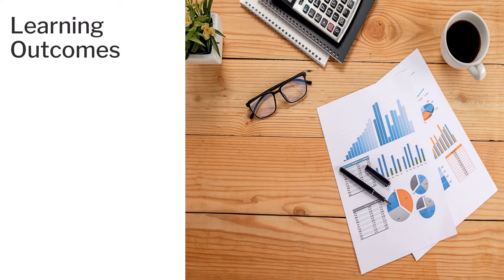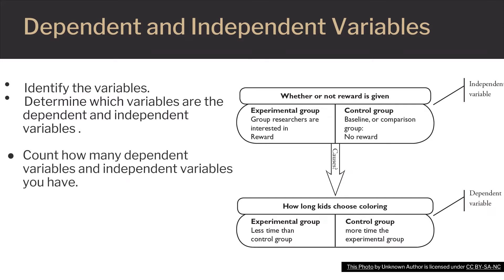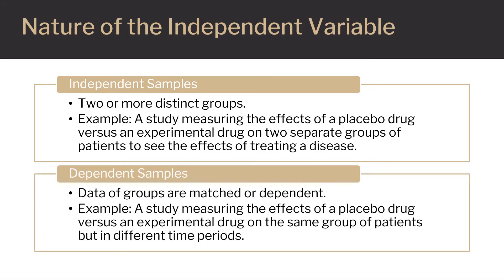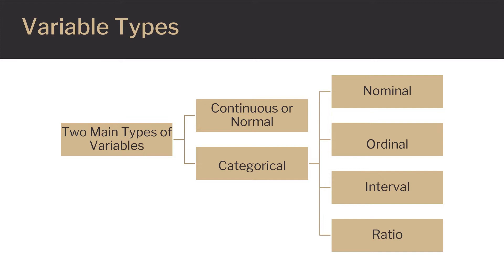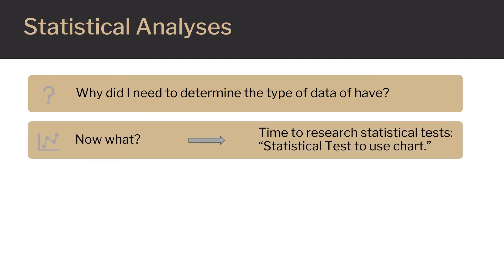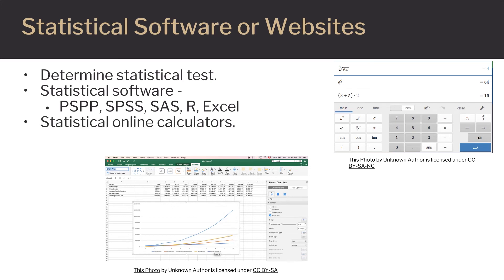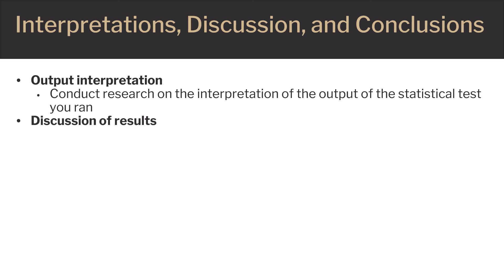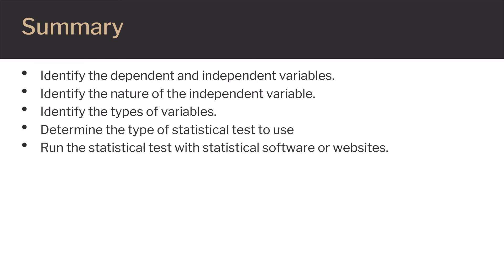Analyzing Data and Drawing Conclusions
The learning outcomes for this presentation are to identify the dependent and independent variables, the nature of the independent variable, the types of variables, the most appropriate statistical test, the statistical software to use, and how to interpret, discuss, and draw conclusions on the data.